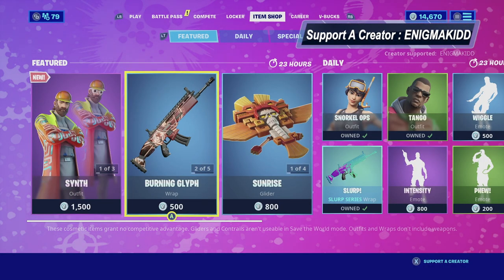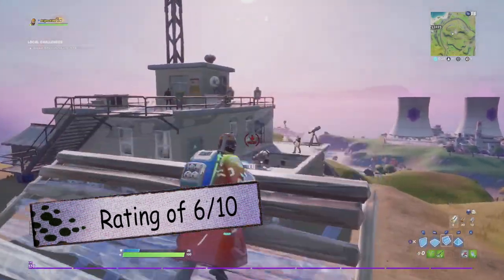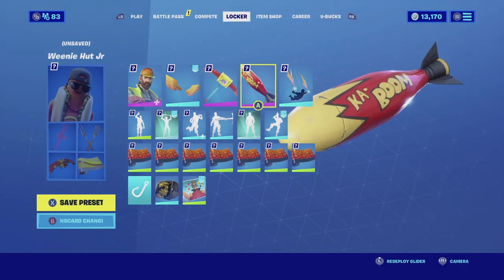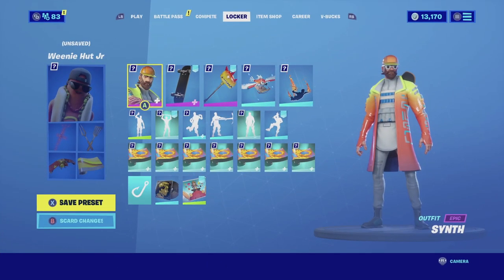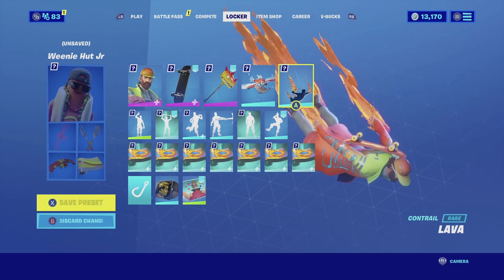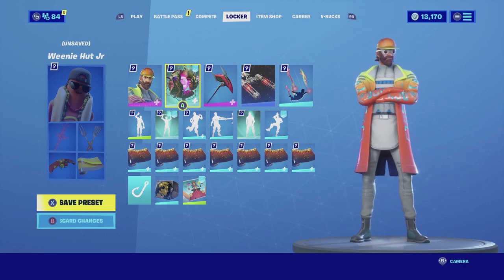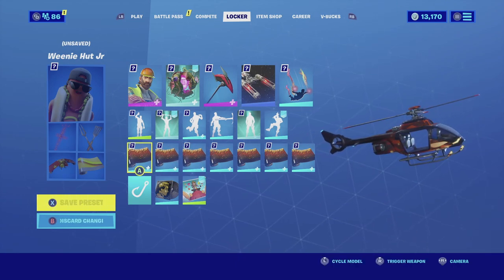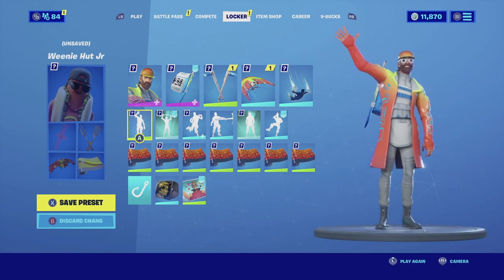Best Chapter 2 Combos | Synth | Fortnite Skin Review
This video is about Best Chapter 2 Combos | Synth | Fortnite Skin Review